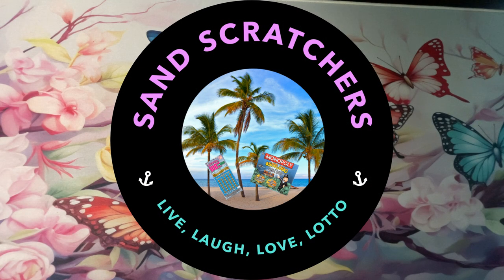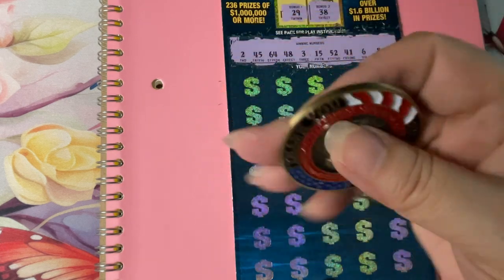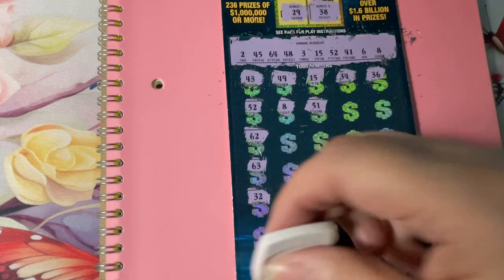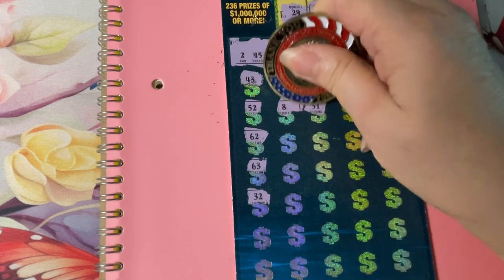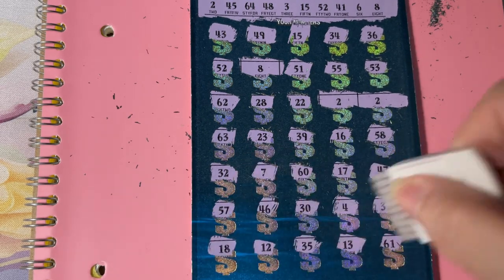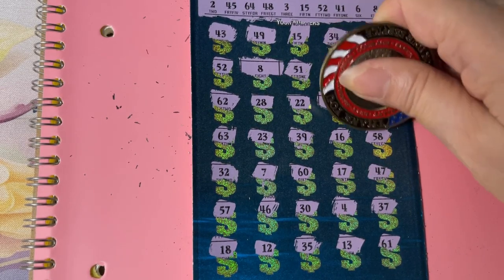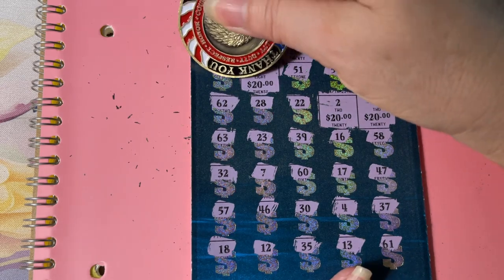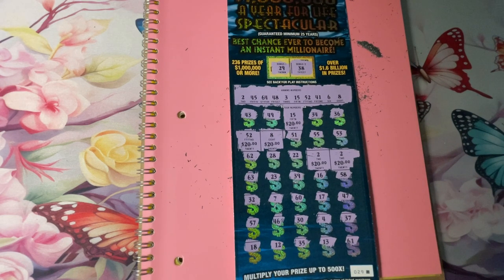A Year For Life, Last Ticket 29!